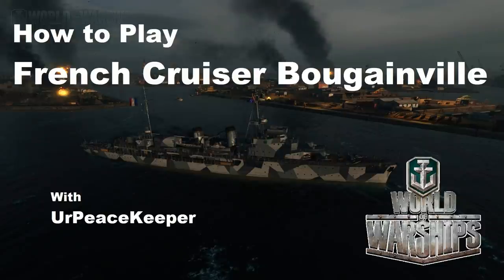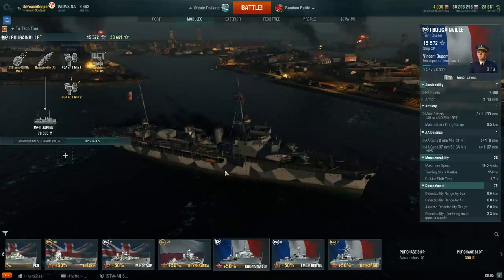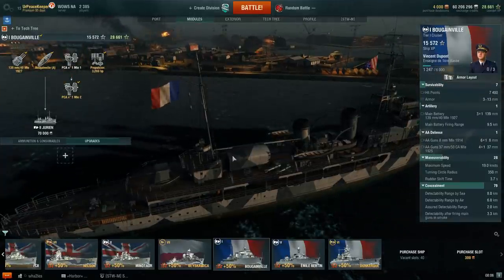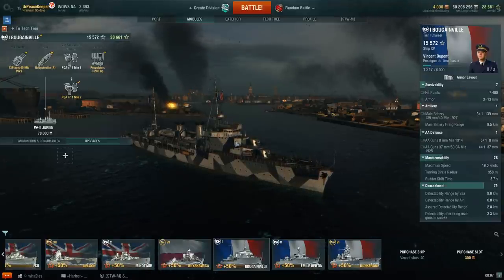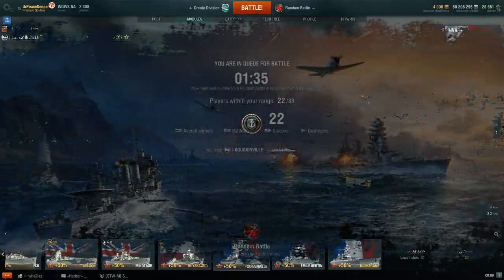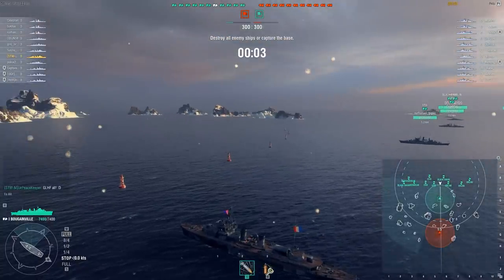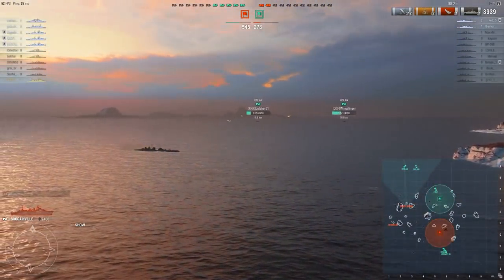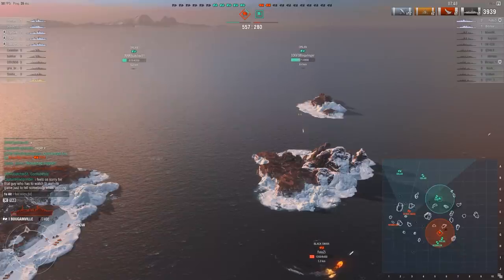How To Play French Cruiser Bougainville In World Of Warships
--WILL FIX LATER--

NO this video is NOT a real How to Play on the Bougainville... it's a T1 people :P  What we are going to talk about is how the French Cruisers play going forward after Bougainville!  Yes, there is some history thrown in there but skip to the battle start to hear about how the rest of the French cruisers play!

Overall, I like the line.  They are a little more HE focused than the USN line but they still have pretty good AP!